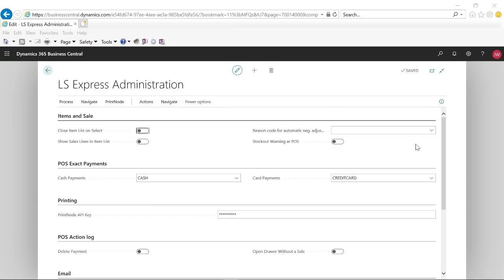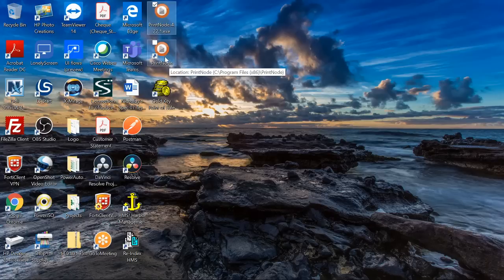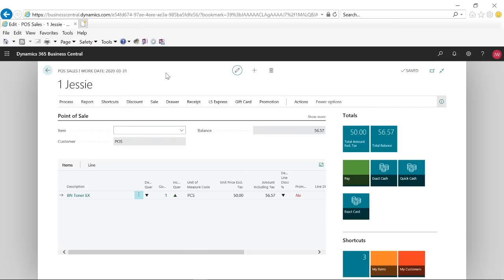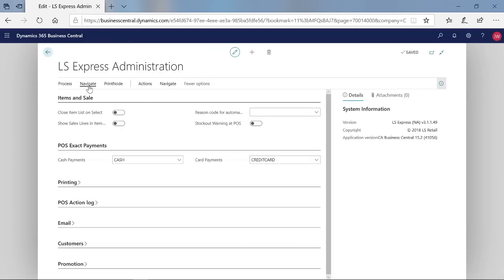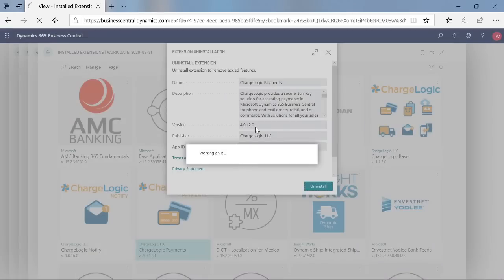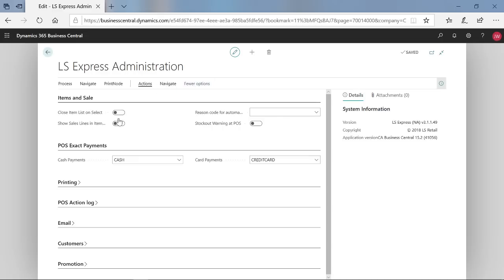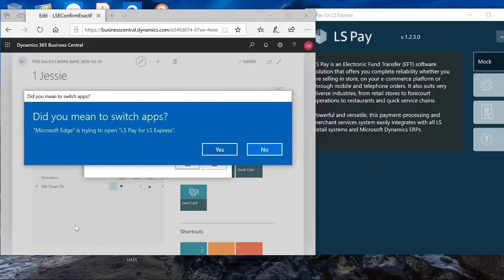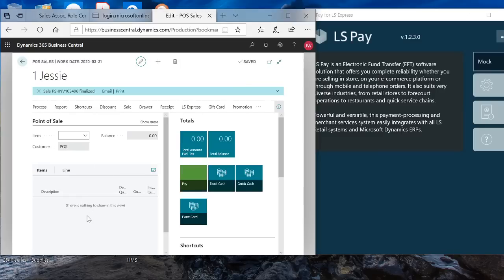PrintNode and LS Pay for LS Express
This video demonstrated how to use PrintNode to print from the cloud to physical devices. Also demonstrated the POS payment integration provided by LS Pay for LS Express.